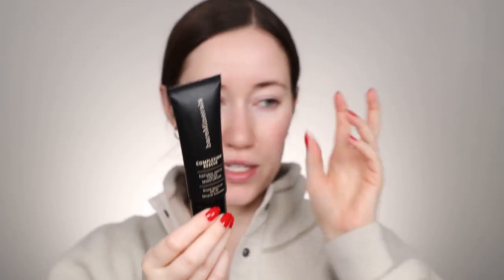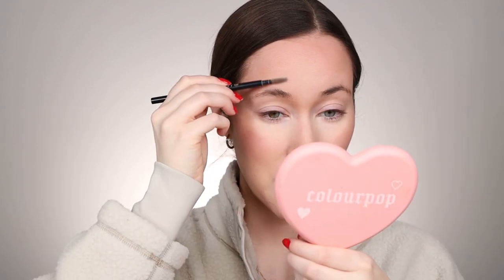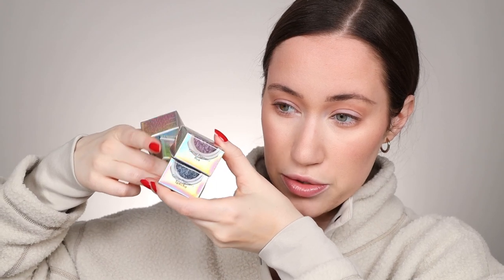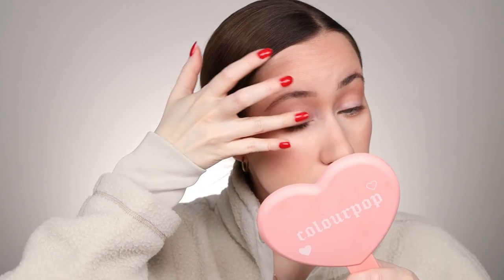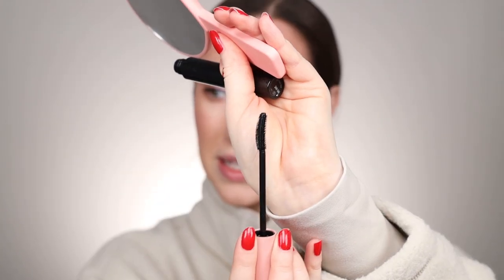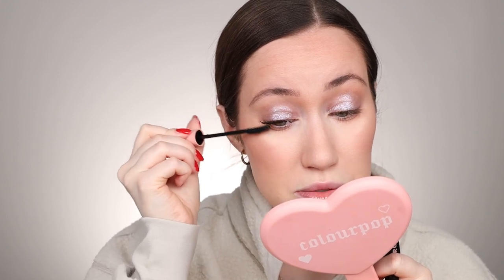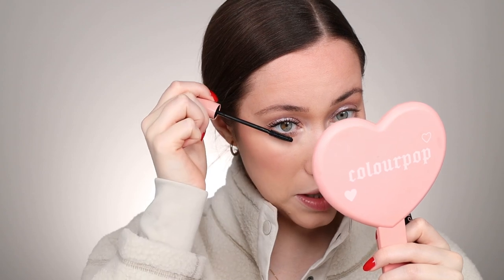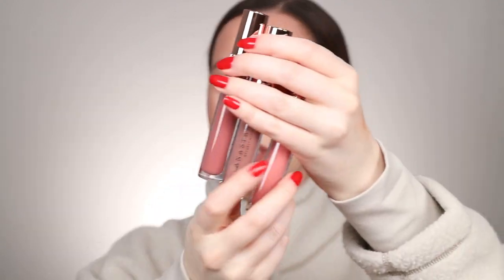New Makeup Nobody's Talking About.. 🤔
Hi, friends!! Today I wanted to try out some new makeup that I feel like nobody’s talking about!! There are so many “trending” new products that I see everywhere, and I feel like some other new launches get lost in the mix! I’ll be trying some new things from MAC, bareMinerals, Jones Road, Bodyography, Thrive Causemetics and more! I hope you all enjoy the video! Love you!! xoxo

Wear Test Notes:
Ok… everything looked super balanced by the end of the night! My makeup never looked “expired” or overly oily in any area! I’m actually surprised! I’m not sure if it was the foundation or setting spray that contributed to such a nice wear but I’ll be sure to keep trying them & I’ll keep you guys posted! The mascara didn’t smudge or flake either- I’d say it was a pretty successful makeup day!! :)

(first order only + create an account)